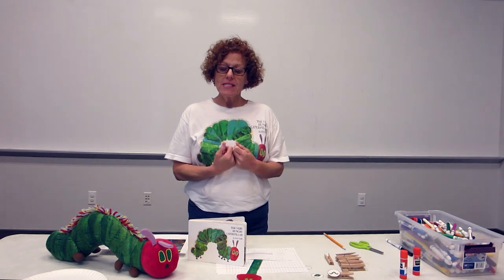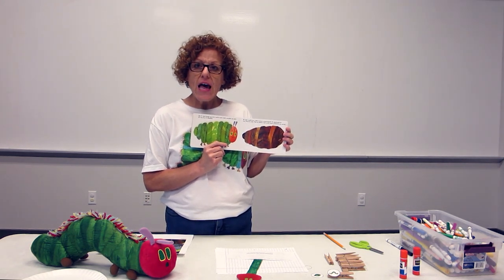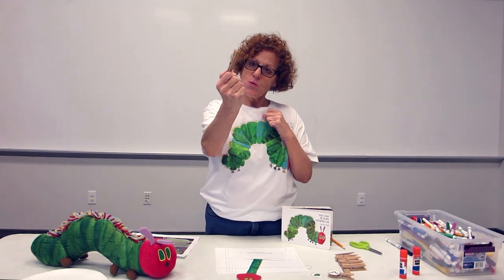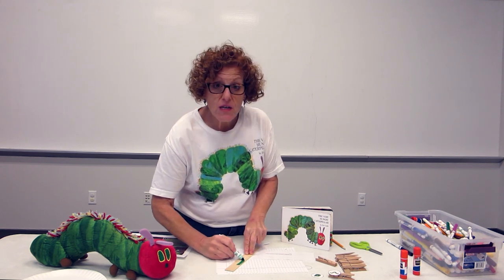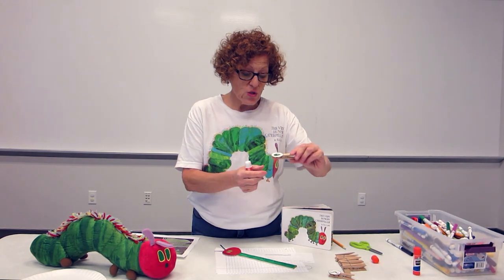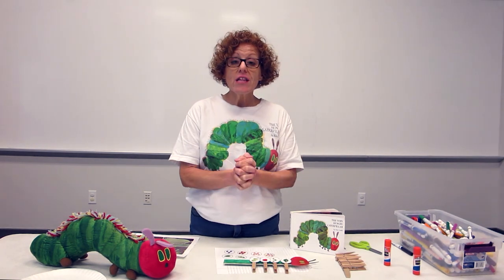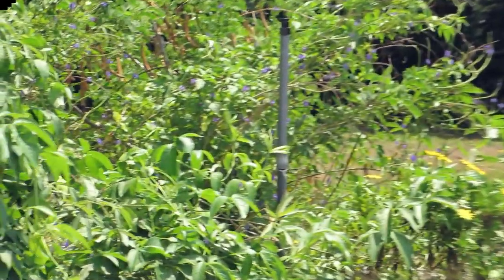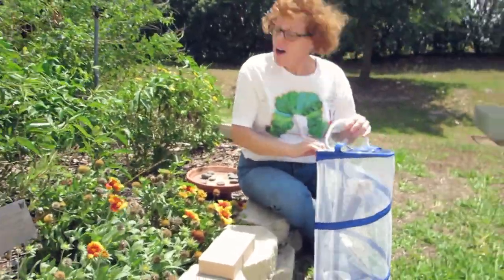Simple Science with Ms. Lisa - The Life Cycle of a Butterfly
Learn about the life cycle of a butterfly with a fun Very Hungry Caterpillar Sequencing Activity based on the book by Eric Carle. Then watch Ms. Lisa release ones that were raised at the West Osceola Library for their new Butterfly Garden. The Butterfly Garden was planted by our local Girl Scout Troop-329-Imagine Community with the help of Master Gardeners at the UF IFAS Extension, Osceola County.
Printable licensing
• The Very Hungry Caterpillar Clipart Licensed to EMPTY JAR ILLUSTRATIONS
• Hello Palazzo Clipart Licensed to Jen Jones